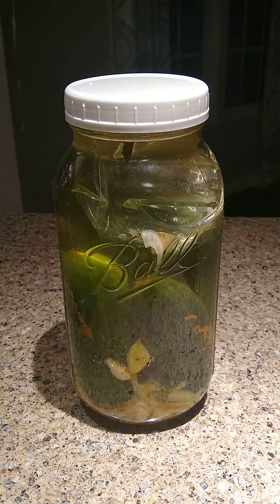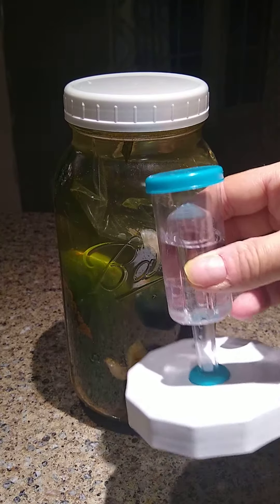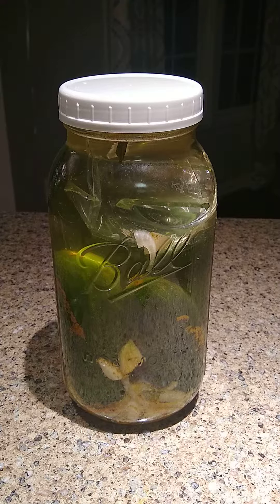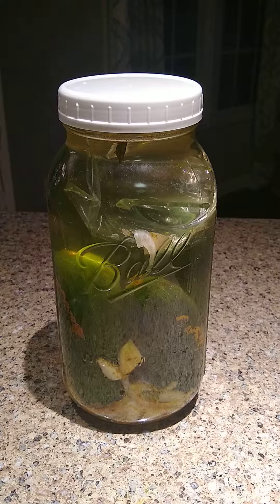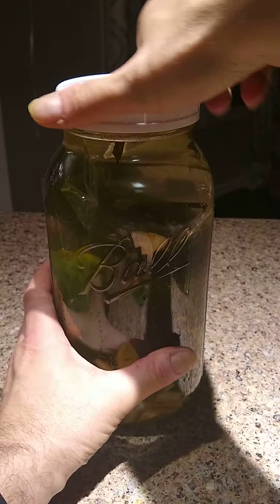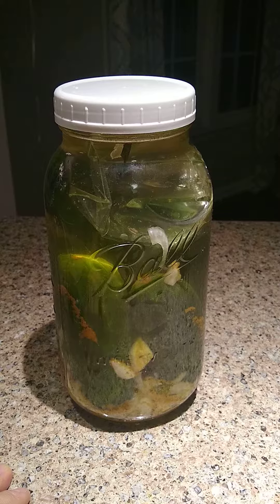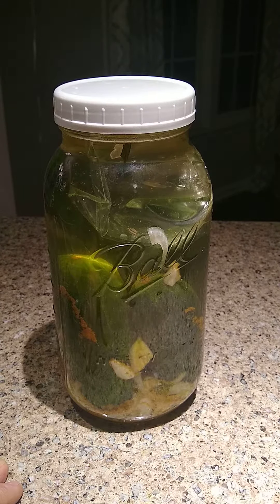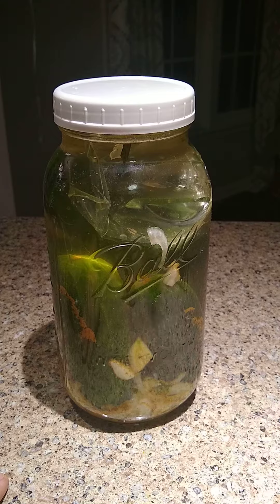How to Burp Your Ferment Jar (Lacto-Fermentation), Pickles, Kimchi, etc.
This is a quick and easy how-to for burping your jar so as to let unwanted gasses escape and avoid the dreaded exploding bottle. Also explains why to burp and the potential advantages of an airlock (which makes burping unnecessary). These are the airlocks shown in this video